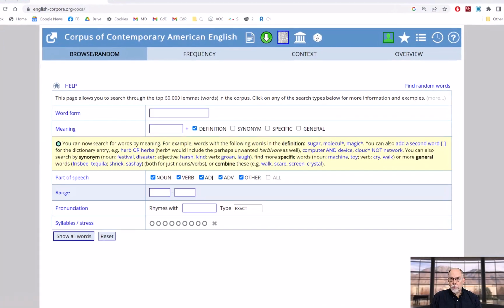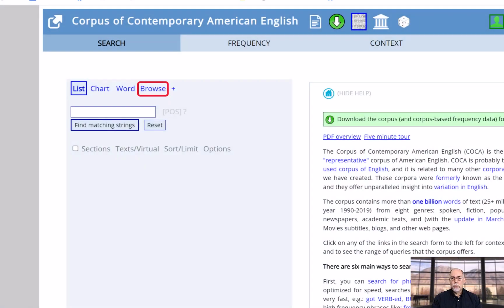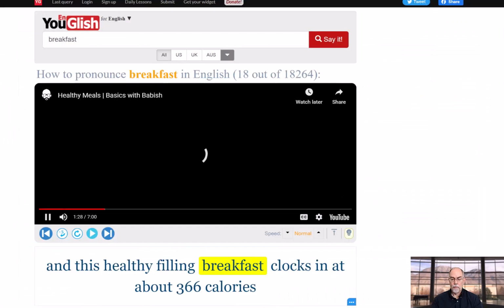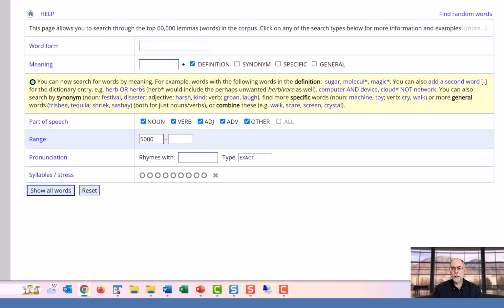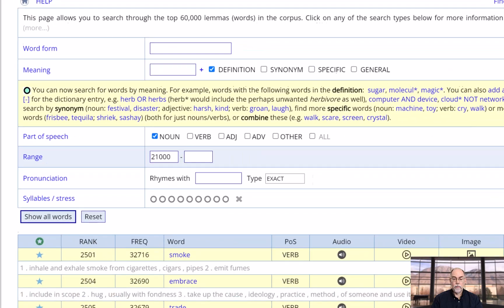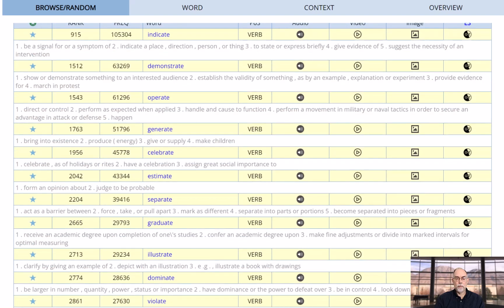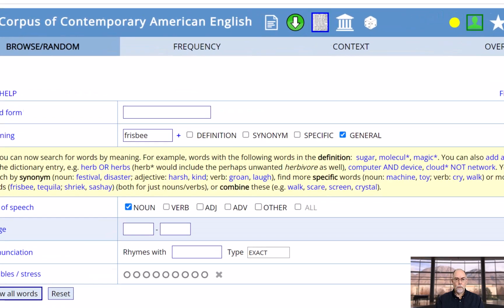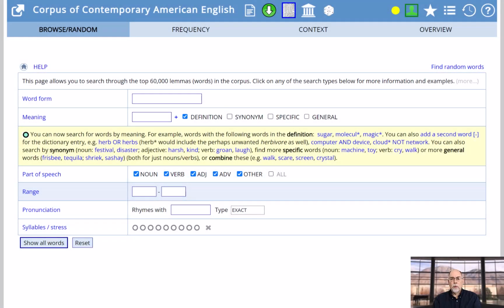English-Corpora.org: browsing top 60,000 words (May 2023)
(Created May 2023)
Jump to section:
00:00 Introduction
01:22 Basic searching by word form
01:53 Information on individual words
03:51 Searching by word frequency
04:57 Searching by part of speech
05:55 Searching by pronunciation
07:00 Searching by word meaning
08:49 Even more complex searches
09:34 Conclusion